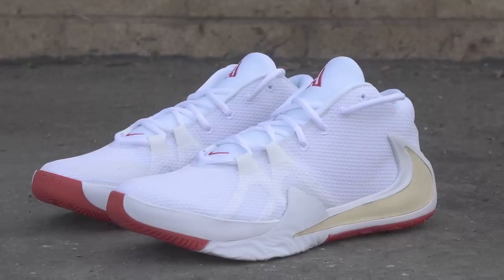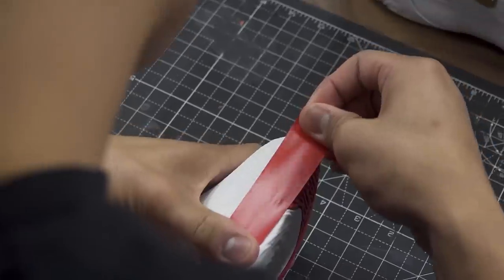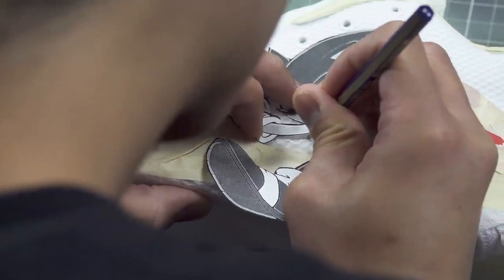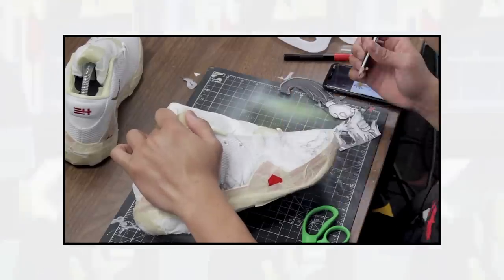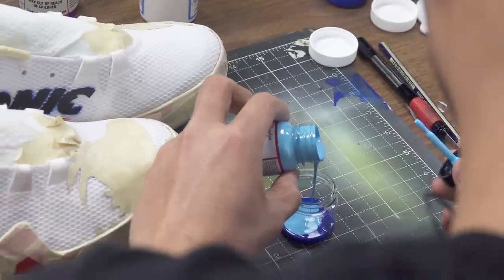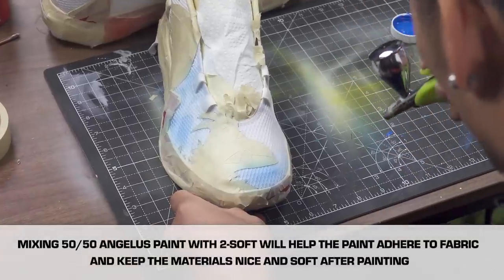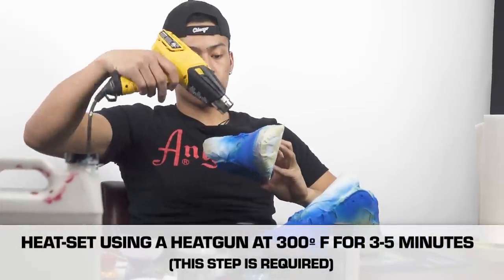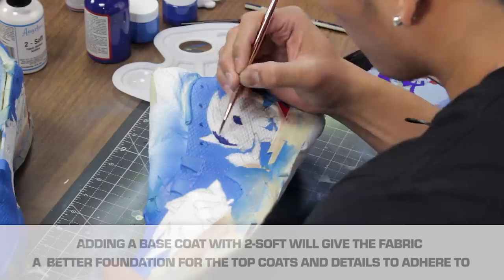How to Customize a Nike Zoom Freak 1 | Sonic the Hedgehog | Angelus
@customicasso is back at Angelus Headquarters to bring you one of the fastest tutorials we have ever done. No pun intended. Watch Miles as he takes on these Nike Zoom Freak 1's. If you are planning on customizing a pair of these kicks. This is the episode to watch and learn on these specific materials.

Check out how he uses special Angelus paints and products to take on this Sonic the Hedge themed custom. Are you ready for the New Flick out in Theaters? Well then you're ready to take on this custom.

0:00 - Intro
0:35 - Let's Get Started
1:18 - Painting Fabric
2:00 - Painting the Characters
3:57 - Finishing Touches
4:40 - Finished Product

Materials Used
- Angelus Paint
- Angelus 2-Soft
- Angelus Matte Acrylic Finisher
- Angelus Paint Brush Set
- Grex Genesis Airbrush Combo
- Angelus Detail Knife
- Laces by Lace Lab